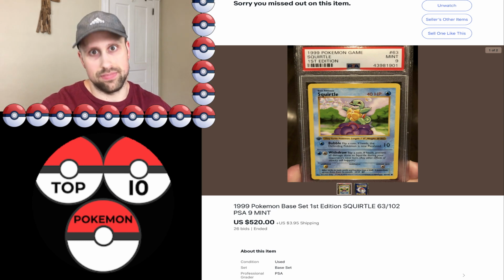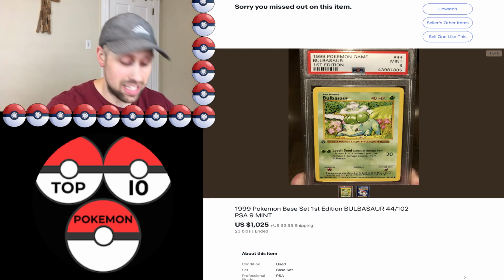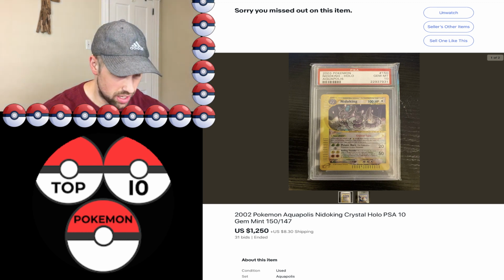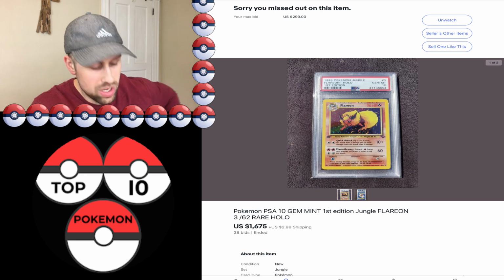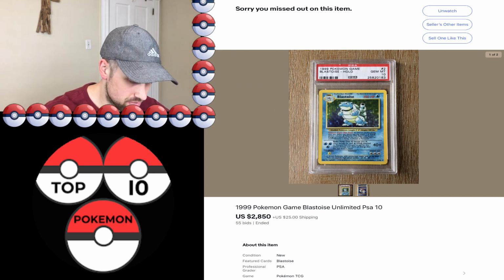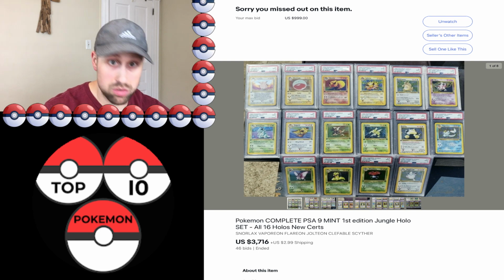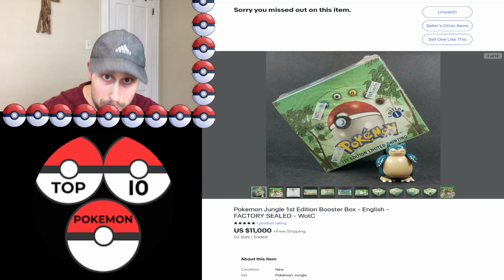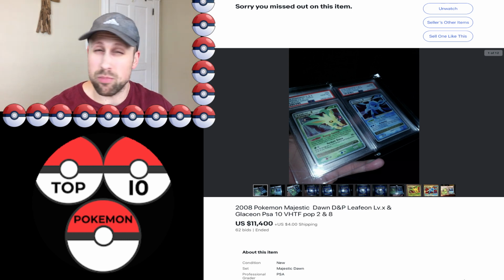Top 20 Pokémon Card Auctions Of The Week- Eeveelutions!